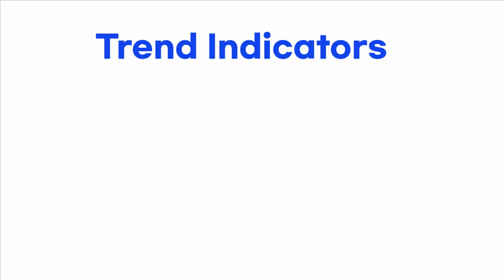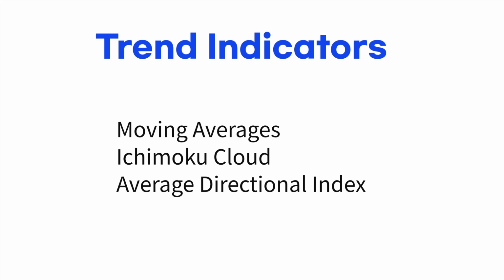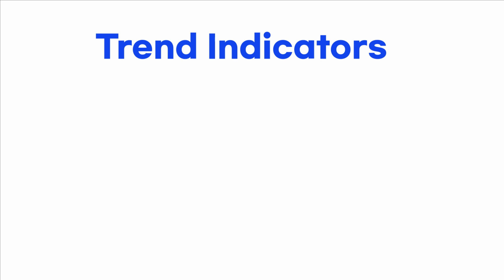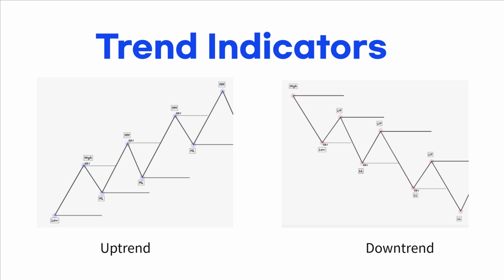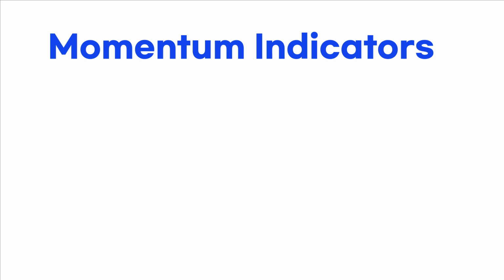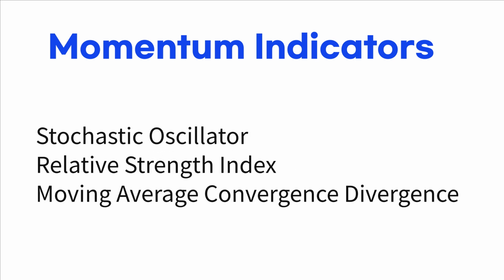What Are the 3 Types of Trading Indicators? | Trend, Momentum & Volatility Explained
🧠 Want to understand how traders use indicators to analyze the markets?
In this video, I introduce the 3 main categories of technical indicators every Forex trader should know:

📌 Trend Indicators – To identify the direction of the market
📌 Momentum Indicators – To measure the speed of price movement
📌 Volatility Indicators – To track price fluctuation and breakout potential

Whether you're new to Forex or already building a strategy, understanding these types is crucial for your trading success.